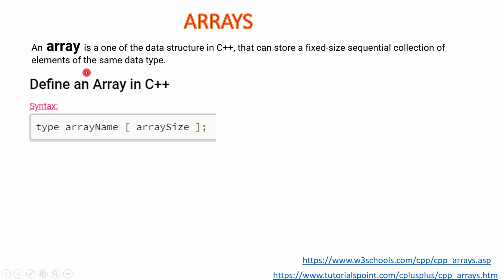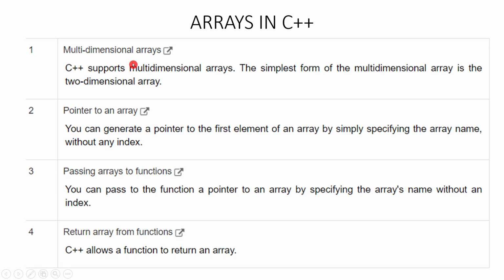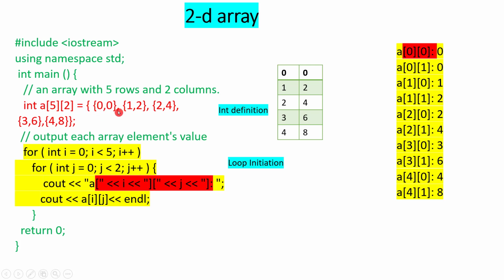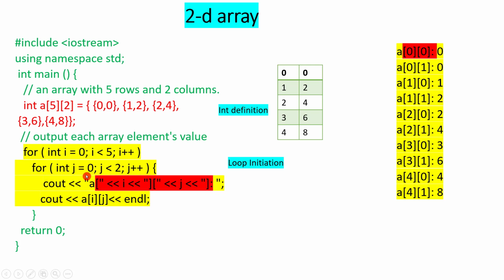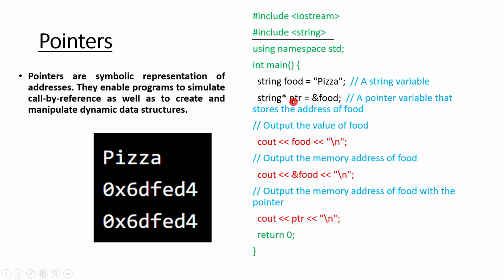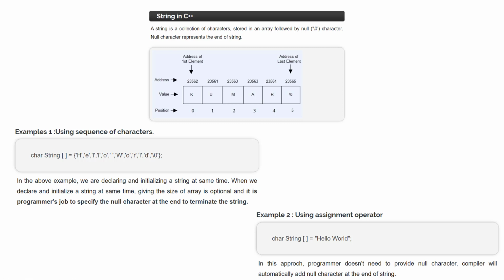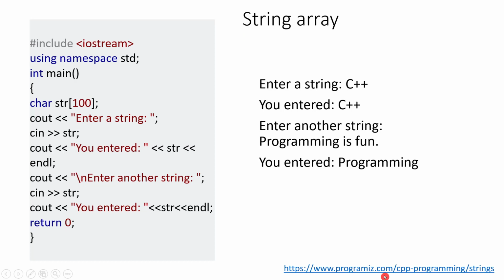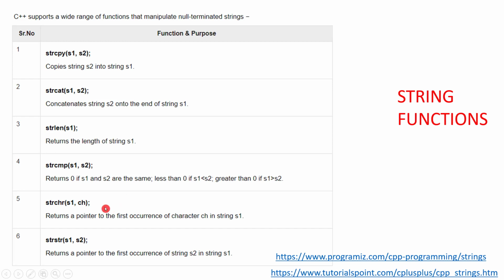Module 2 (L3) - CPCT -Arrays in C++